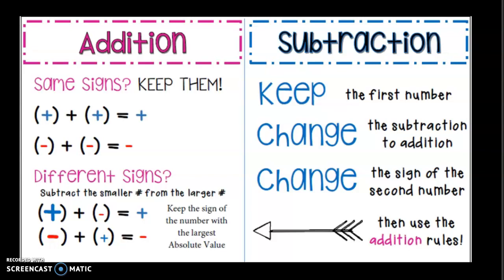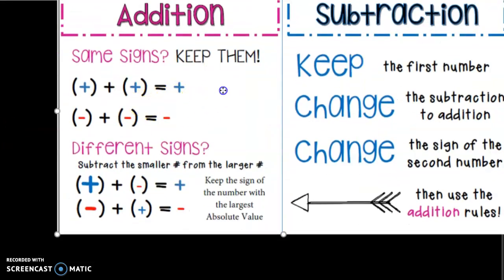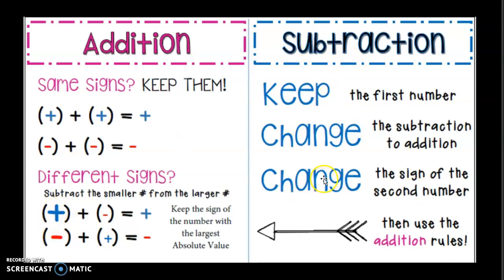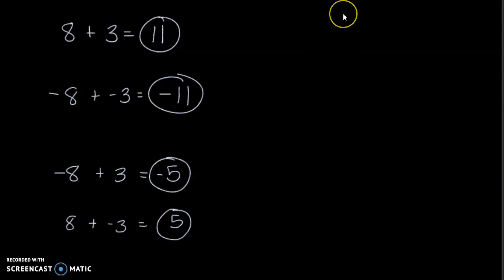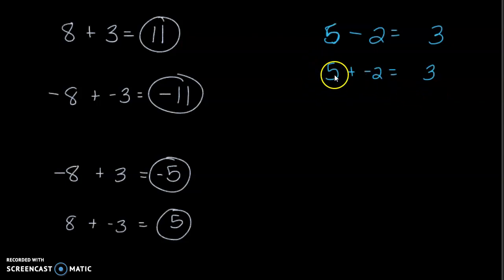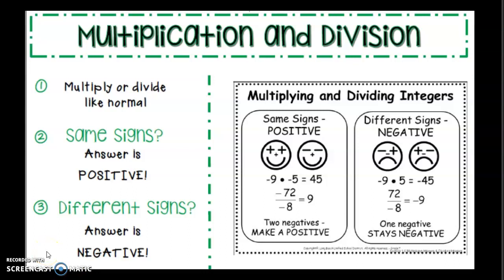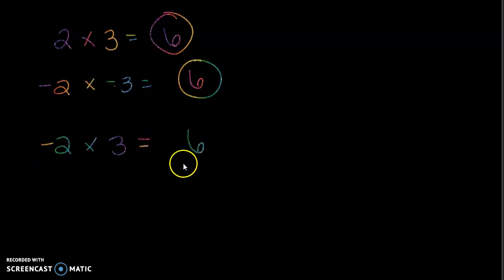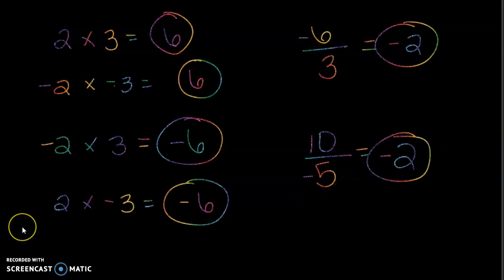Integer Rules Review